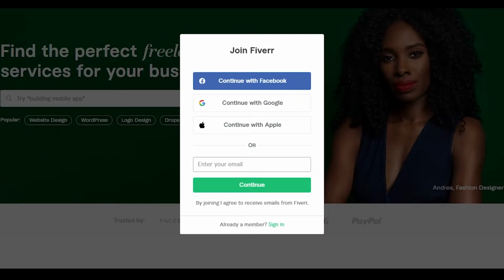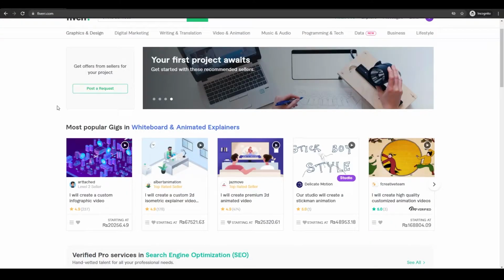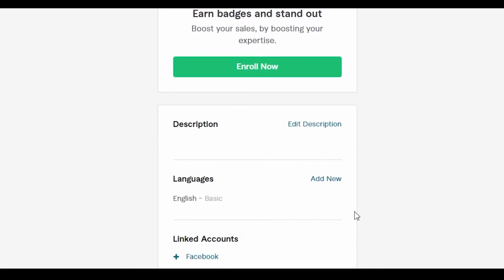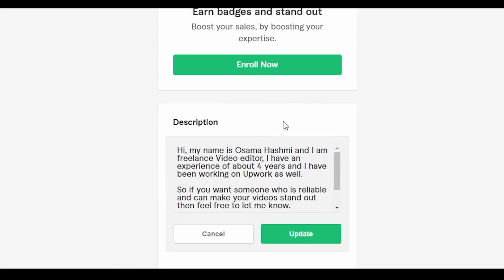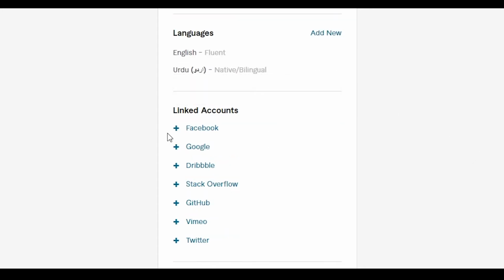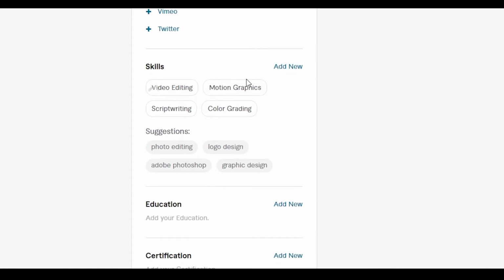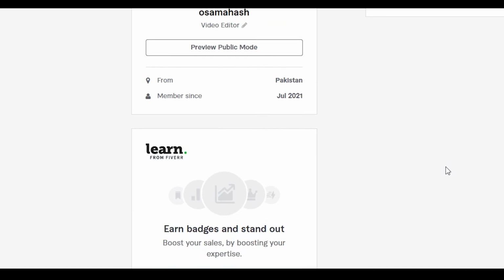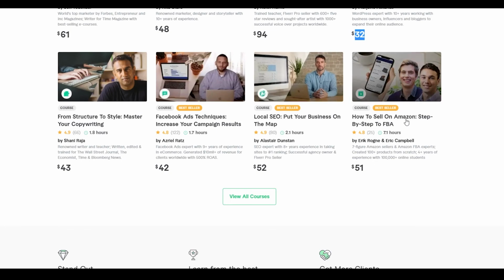How to Make a Freelancer Account on Fiverr (Quick & Easy)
How to Make a Freelancer Account on Fiverr

In this video I show you how you can make an account on Fiverr within a few minutes.